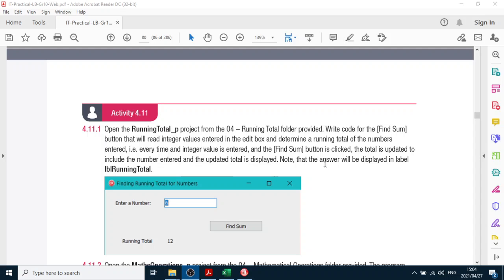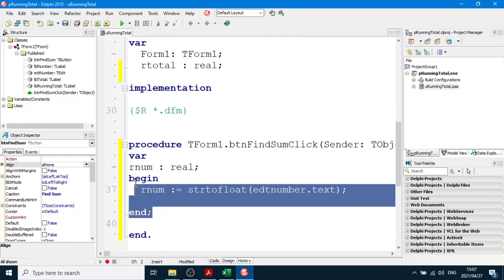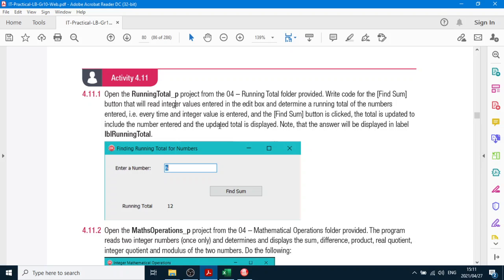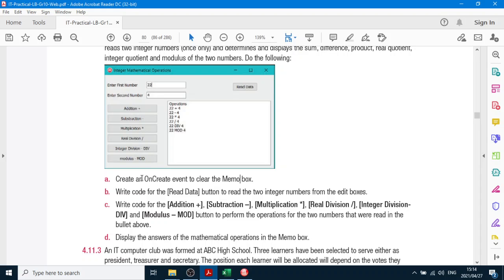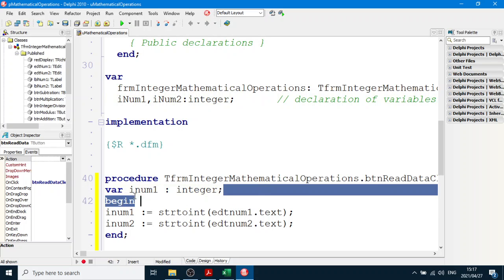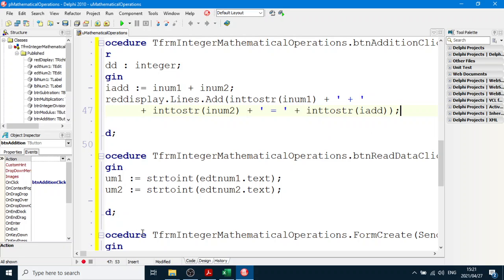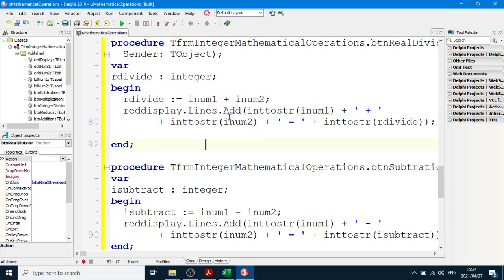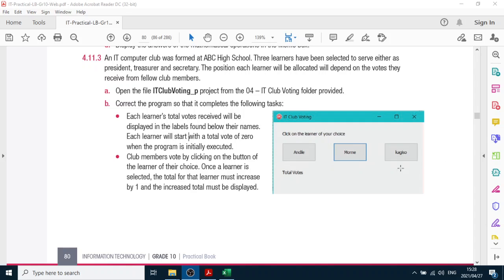Gr10 17May Day1 L1 Ch4 p80